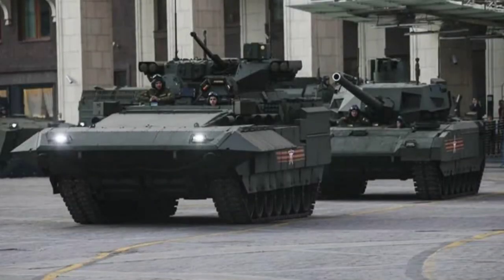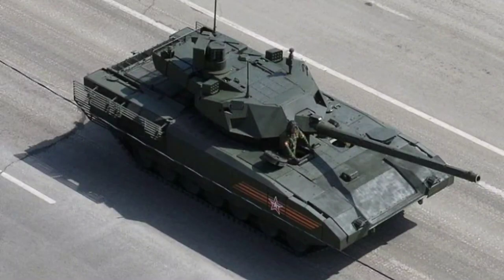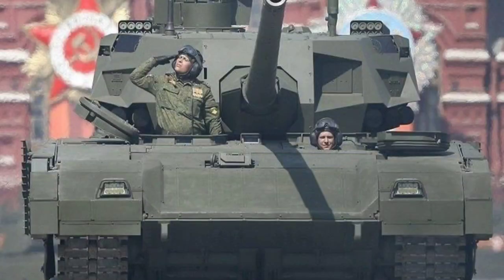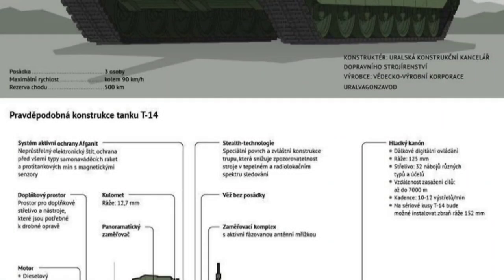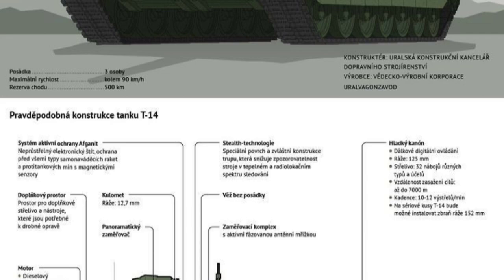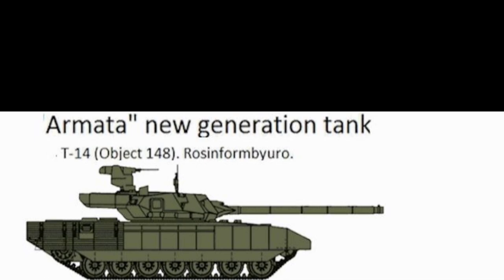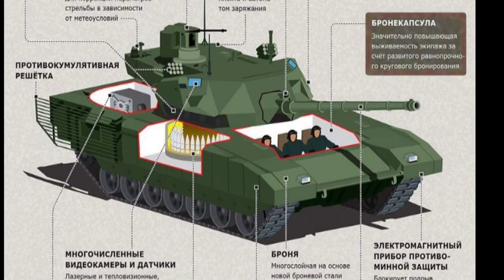What are the features of the new Armata tank?